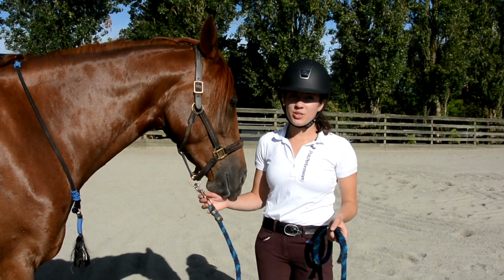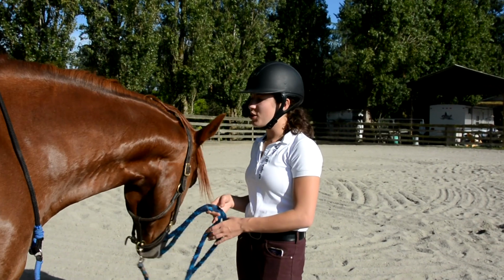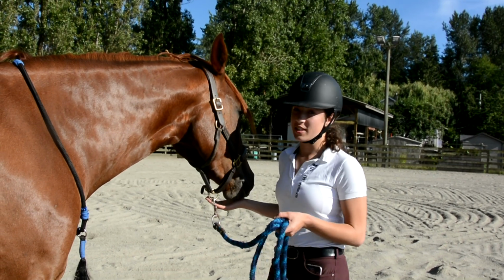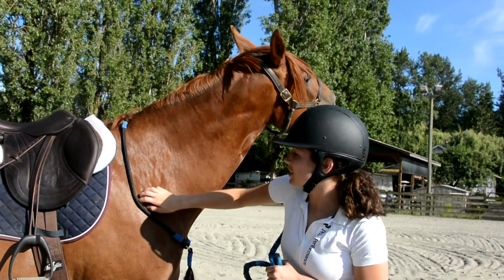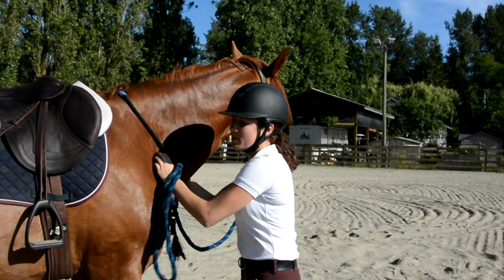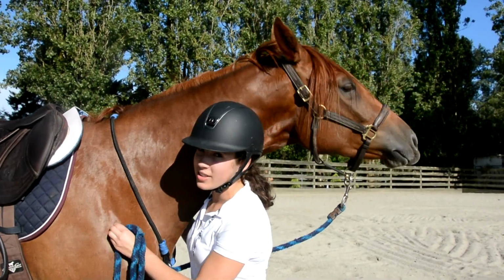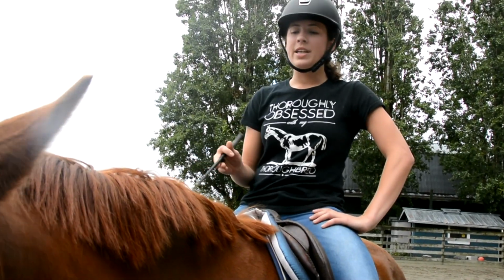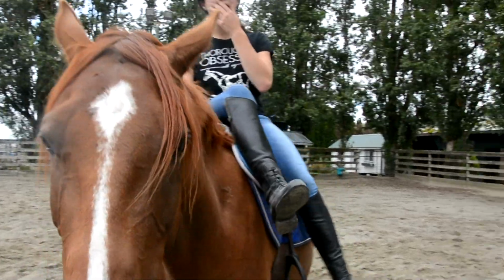Teaching Your Horse to Ride BRIDLELESS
Some tips and tricks on how I taught Milo and other horses in the past to ride bridleless. Please let me know what you think! Likes and comments appreciated.